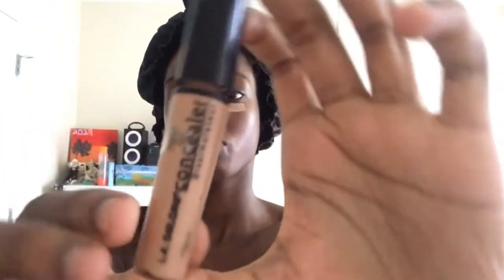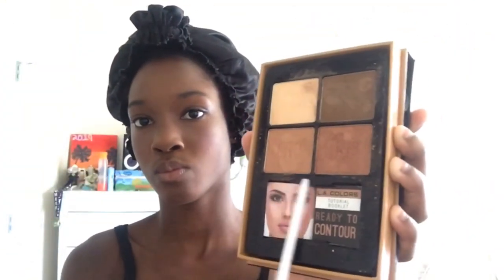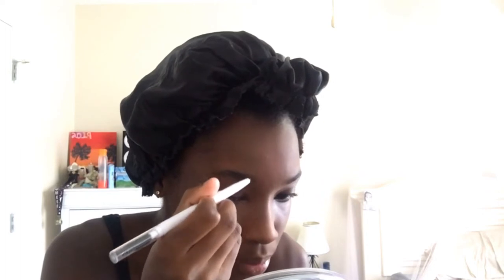Semi ~ Full Makeup look! 💄💋